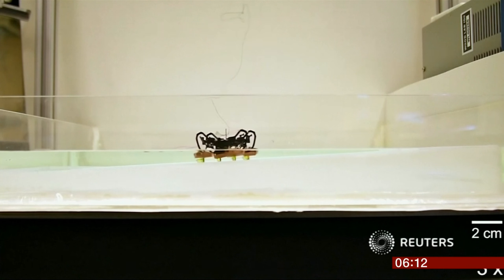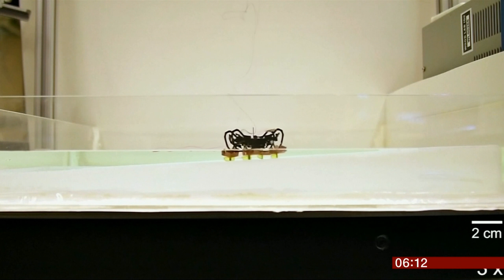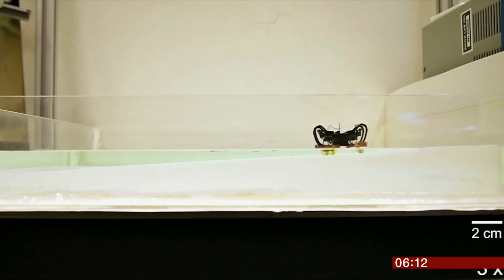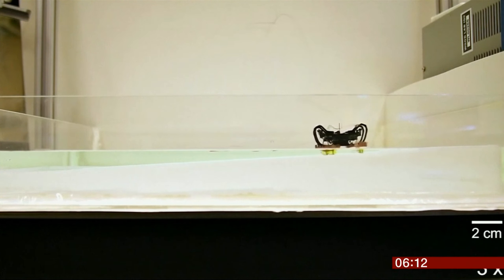Cockroach robot walks on water (USA) - BBC News - 6th October 2018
Scientists at Harvard have created a robotic 'cockroach' that can walk on water and land, but still has some way to go (as it needs to a ramp to do so currently).